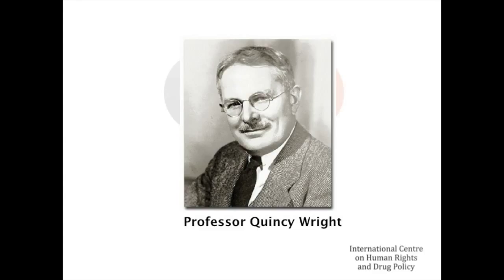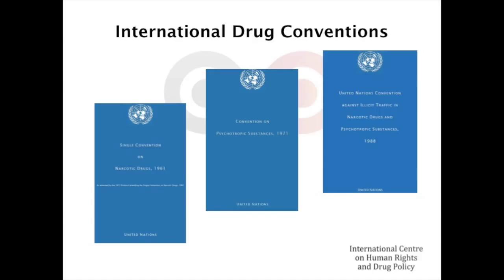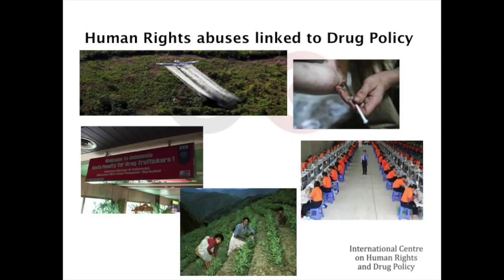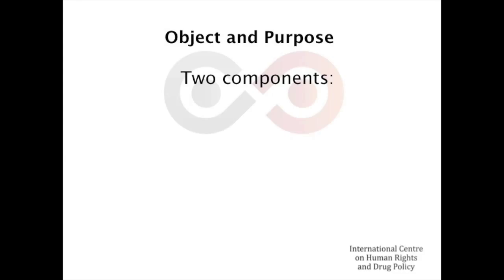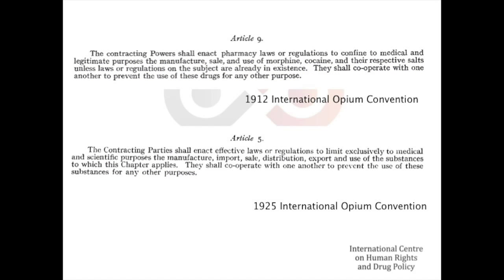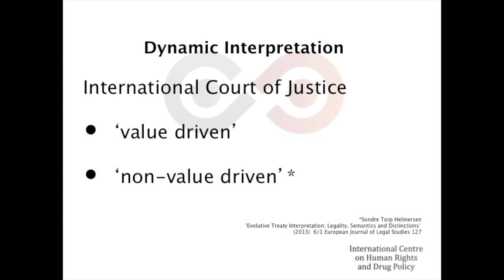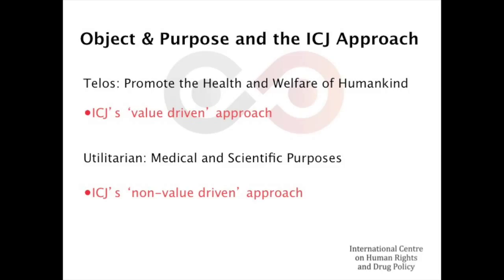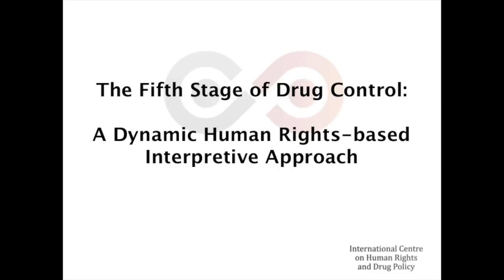The 'Fifth Stage' of Drug Control: International Law, Dynamic Interpretation and Human Rights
In this lecture at a conference at Edinburgh Law School, Dr Rick Lines gives an overview of his work on interpretive approaches to international drug control law.